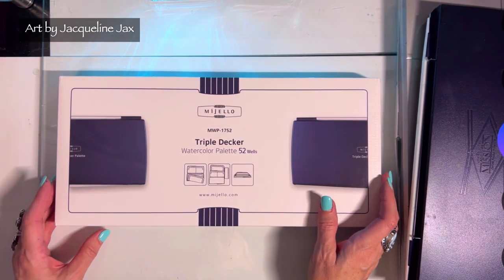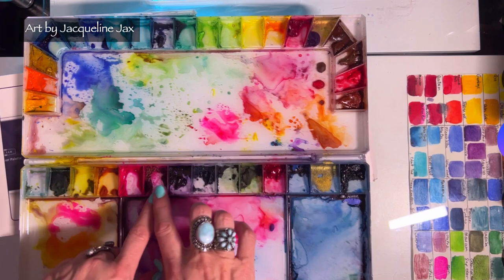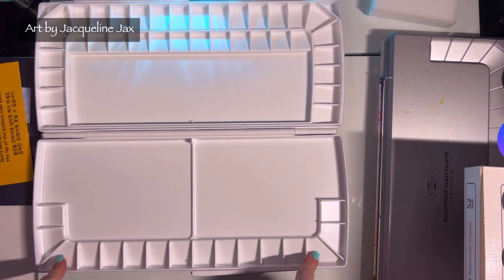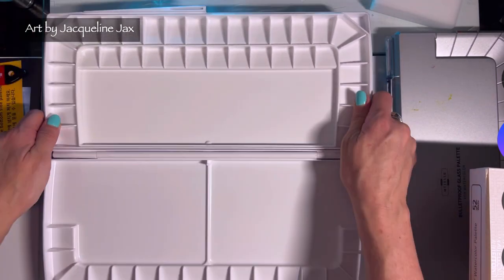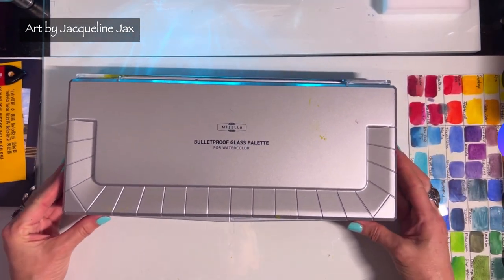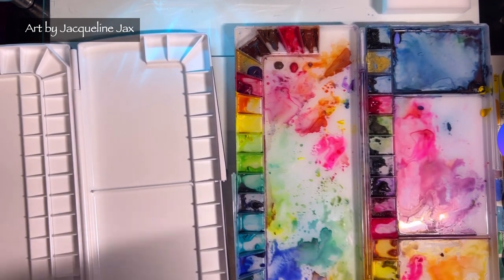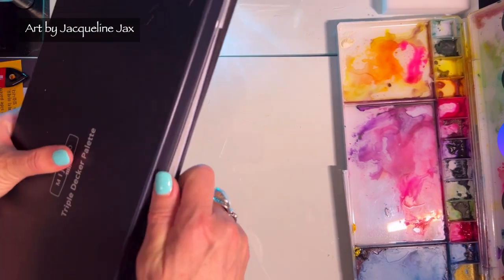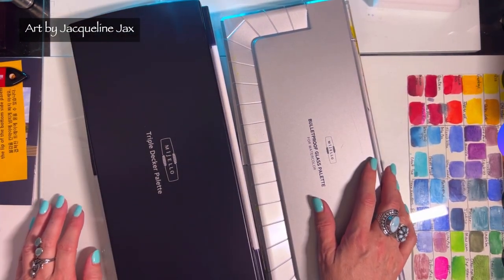Watercolor Palette Tour HUGE 52 well Triple Decker Mijello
Watercolor Palette Tour HUGE 52 well Triple Decker Mijello. I have several palettes

40 Well Palette: Split

*52 Well Triple Deck Watercolor Palette

*55 Well Watercolor Master Palette

77 Well Watercolor Palette;

Standard empty Full Pans
Extra large empty watercolor pans

Magnets and Magnetic tape for pans